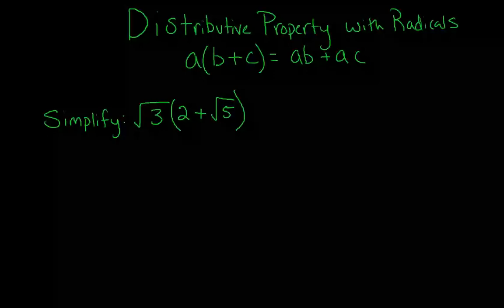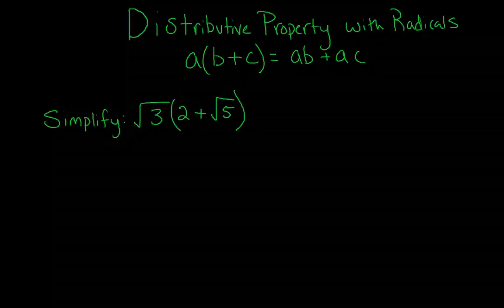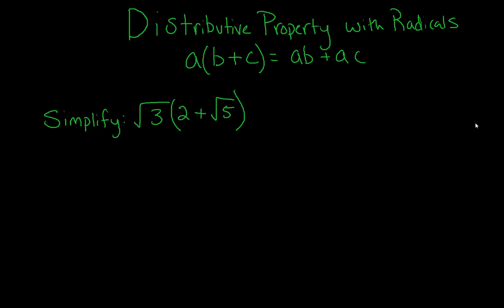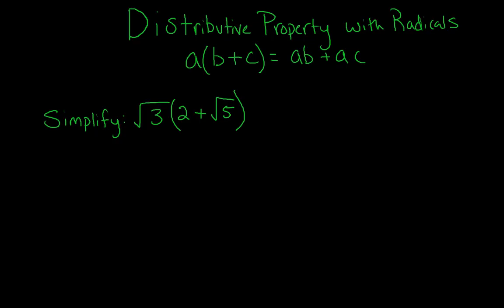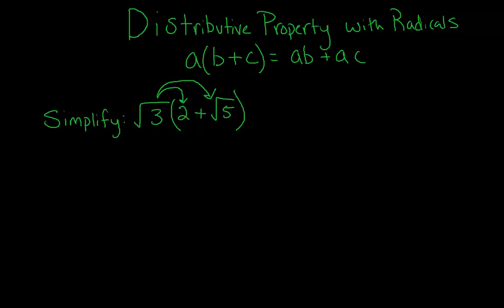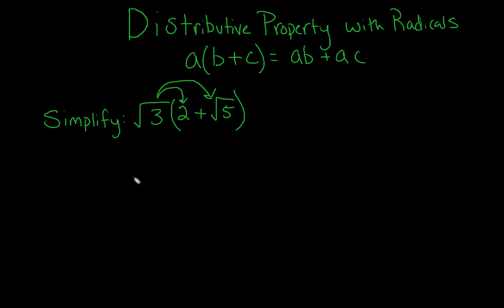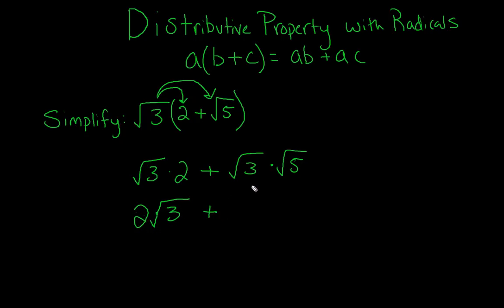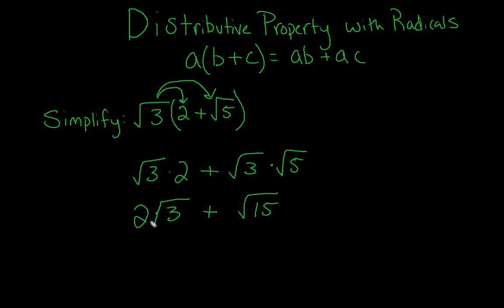Distributive Property with Radicals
Learn how to carry out the distributive property with radicals, multiplying the terms and simplifying radicals.